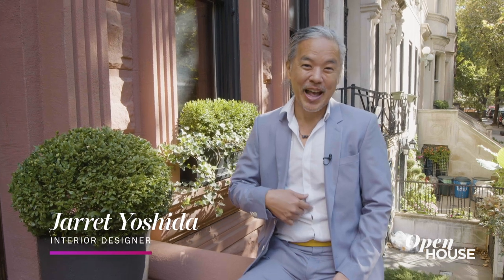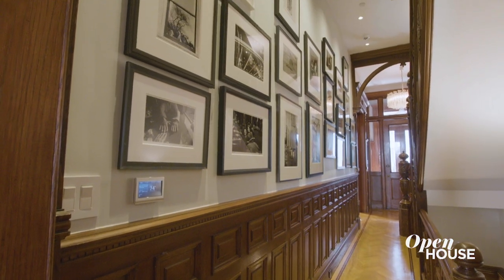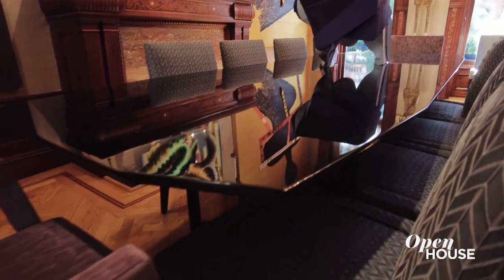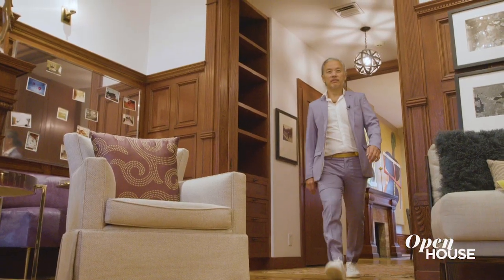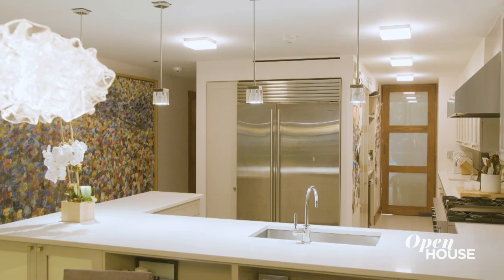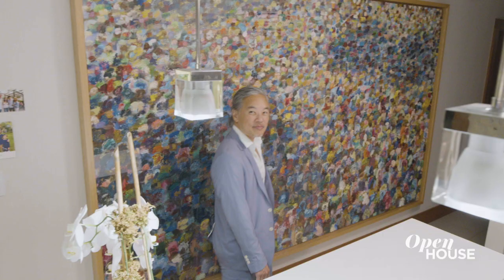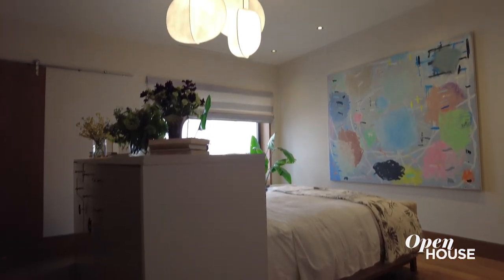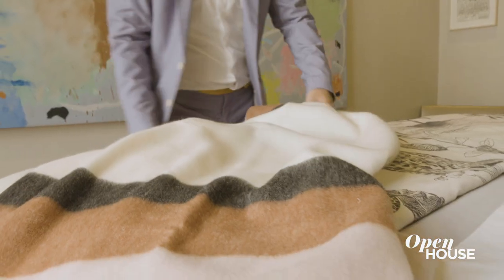Explore a Magnificent Townhouse on the Upper West Side | Open House TV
Interior designer Jarret Yoshida takes us on a tour of a magnificent townhouse on the Upper West Side and introduces us to his recent design project that strikes a beautiful balance between classic and contemporary —  which he achieved through the preservation of the original architectural details, while also implementing a transitional flow and playful aesthetic that transforms this New York City home into a mesmerizing space full of art, color, and unique & gorgeous pieces (including a black lacquer dining table and mid-century Austrian chandelier that resembles an exploding firework).